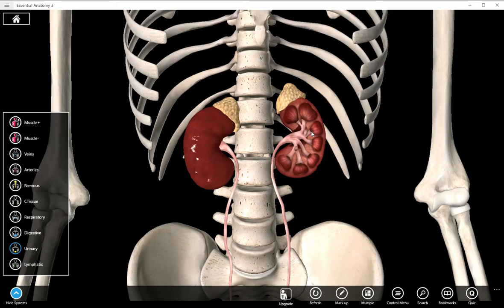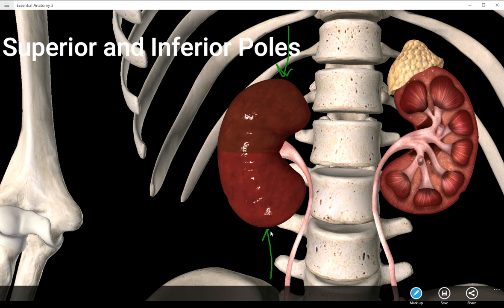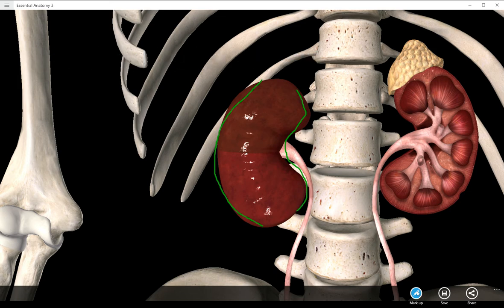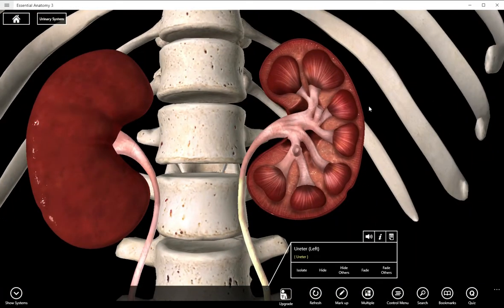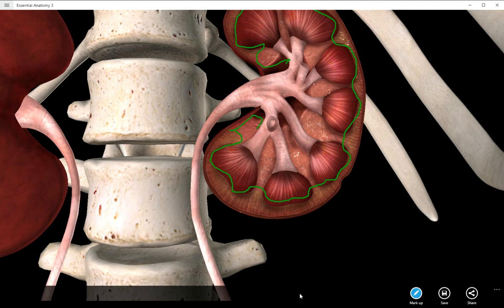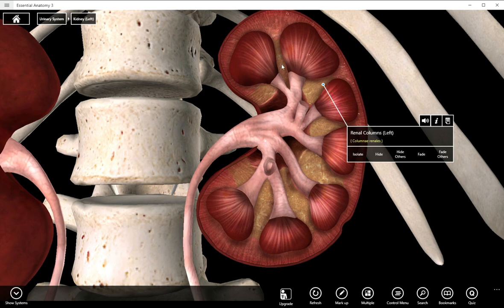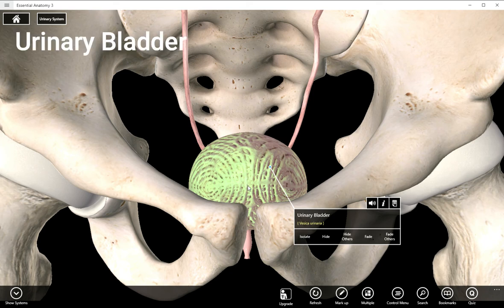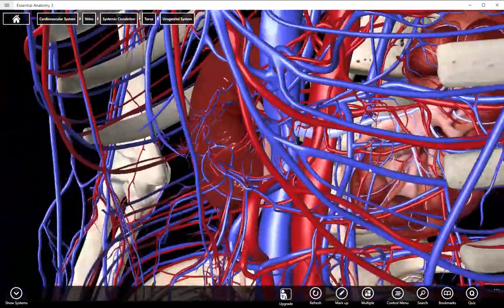Renal System Anatomy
This video covers Renal system gross anatomy